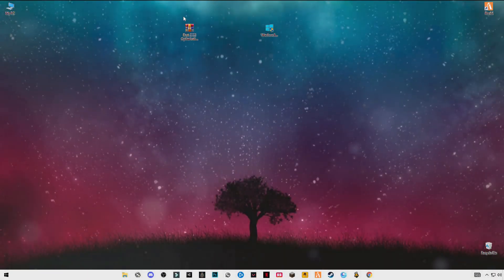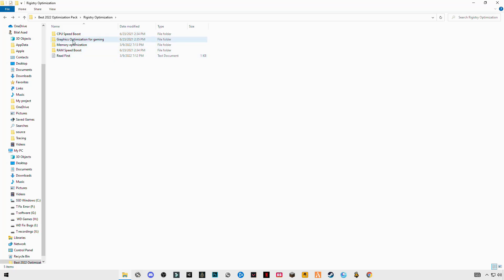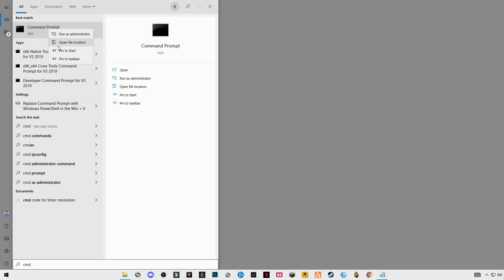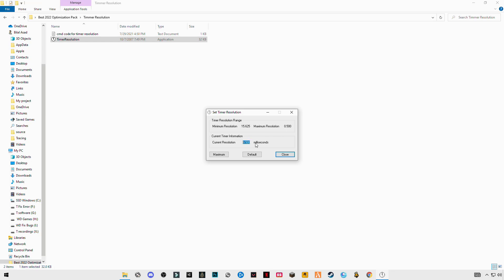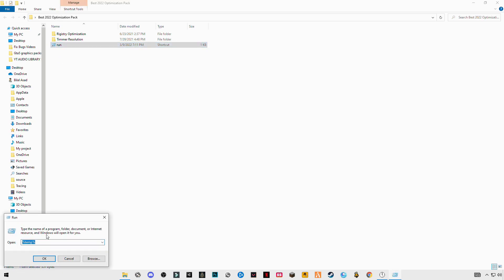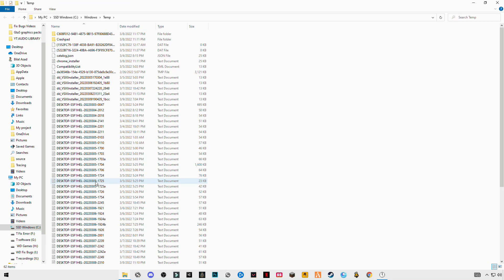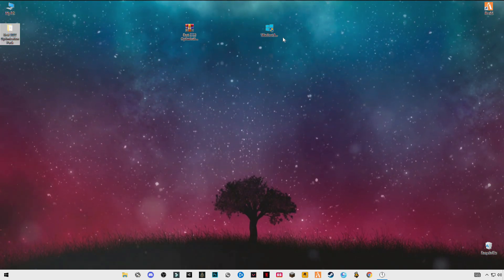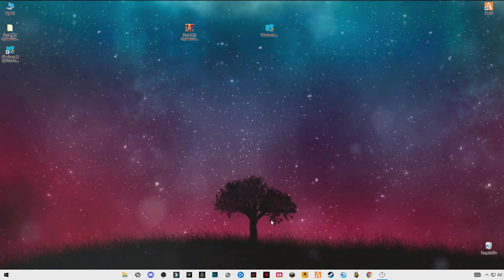SAINTS ROW 2022 - How To Fix Lag & Stuttering Best Settings To Get More FPS in Saints Row 5 on PC!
RAM:   8 GB ddr3 1600 MHz
Windows: 10 pro 64 bit
GPU:   R7 370 4gb AMD Spphire
Moniter: 60 Hz
Power supply: 500 mw
how to fix lag in saints row 2022 on pc
Saints row fix stuttering
fix fps drop in Saints row 2022
how to fix lag in saints row 5 on pc
Saints row 5 best settings to get more fps
saints row 5 best settings for low end pc